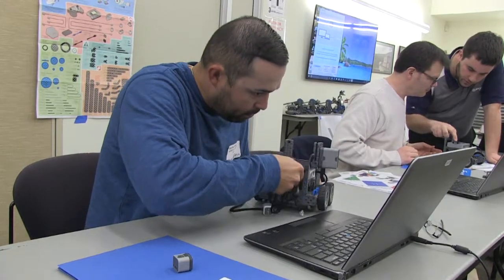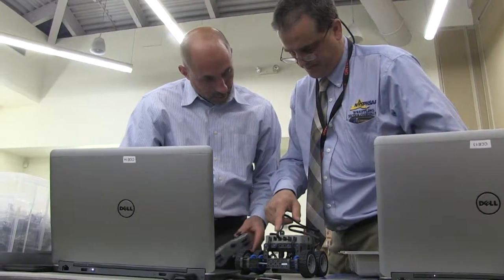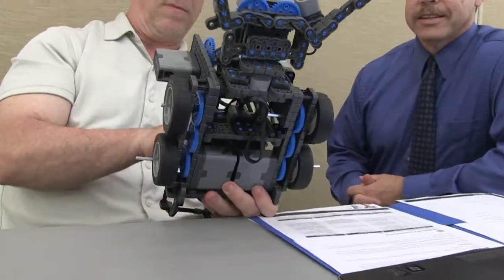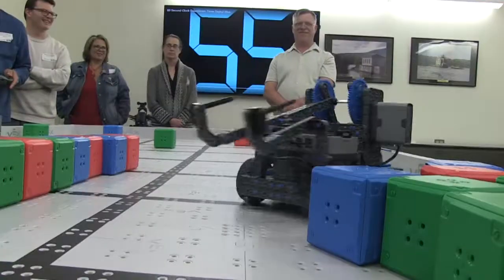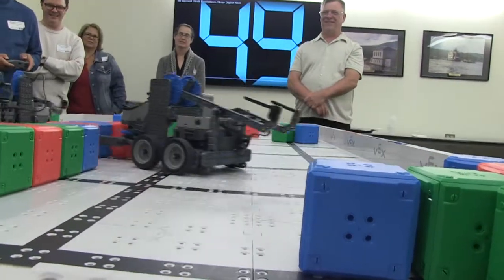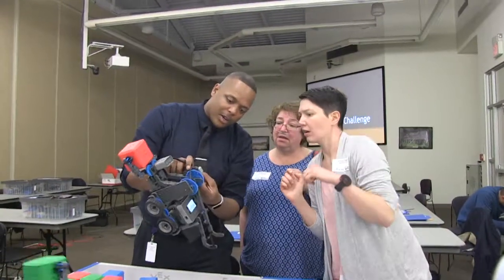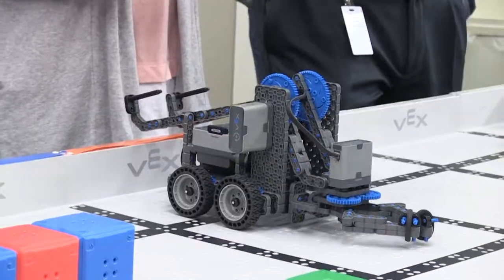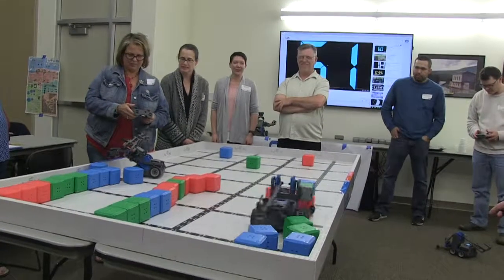Robot Make and Take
Everyone loves to play with robots, but building one from the gears up is even more fun, as local educators discovered at a “Robot Make and Take” hosted by Ulster BOCES Instructional Services. Teachers and administrators from across the region built their own VEX IQ Clawbots from kits that included hundreds of parts like beams, bumper switches, and belts. They explored the many engaging ways robots can be used in the classroom, then took the controls and pitted the 'bots' against each other in a fast-paced block-moving challenge. At the end of the day, the robots traveled back to the participants’ districts, where they will be used to get students excited about robotics and STEM learning.  ​